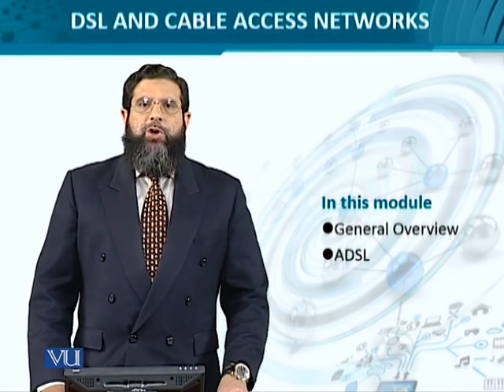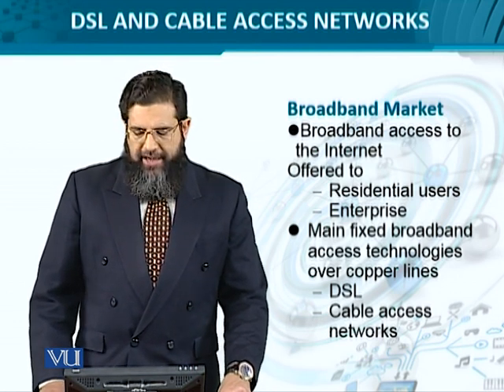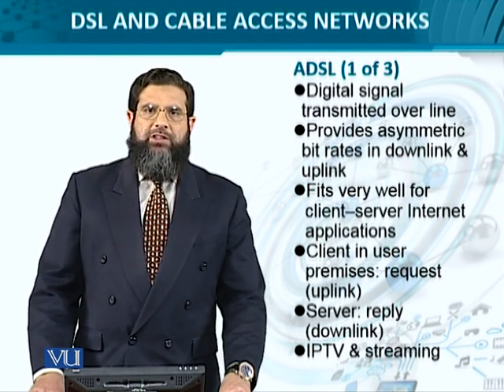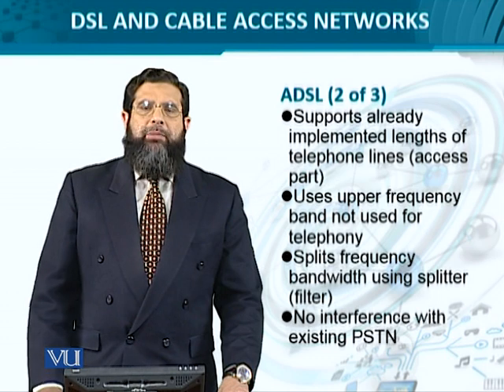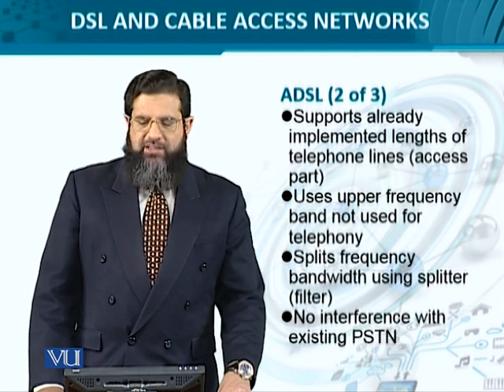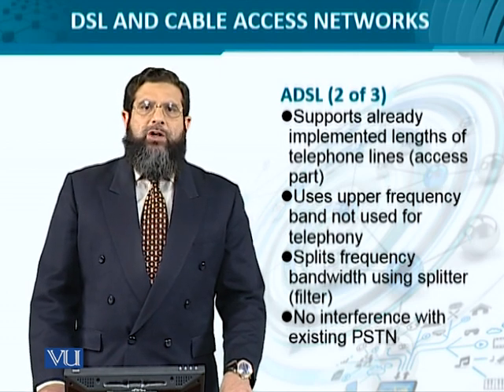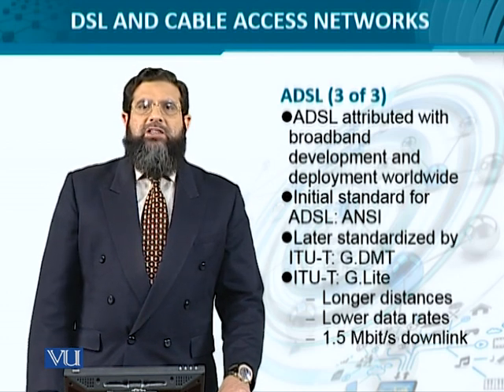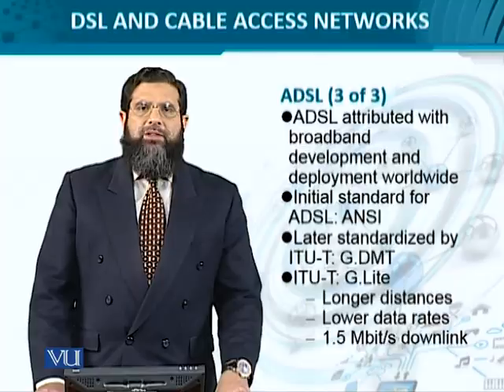Data Visualization | CS642_Topic079